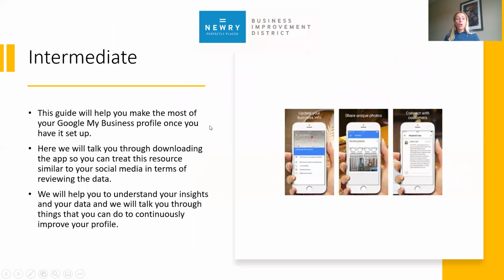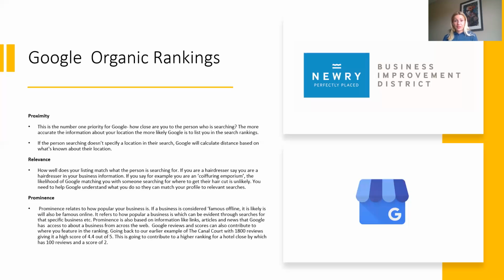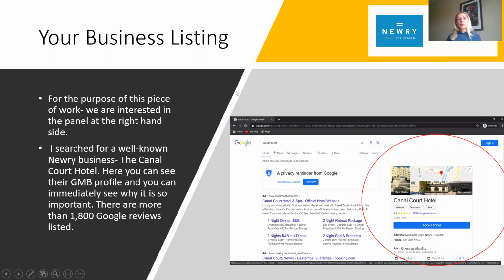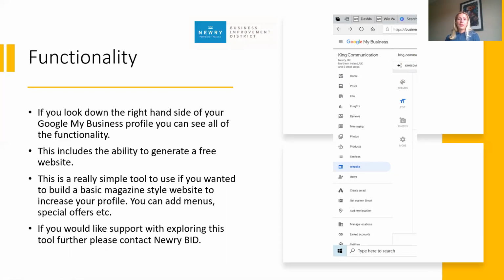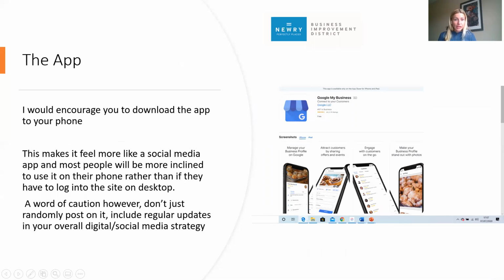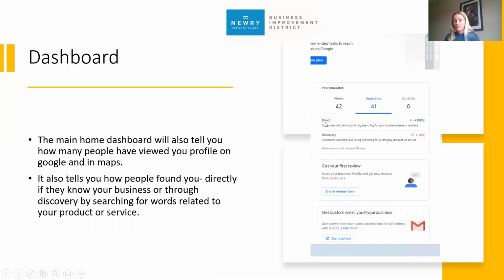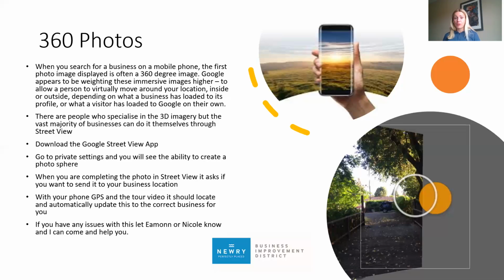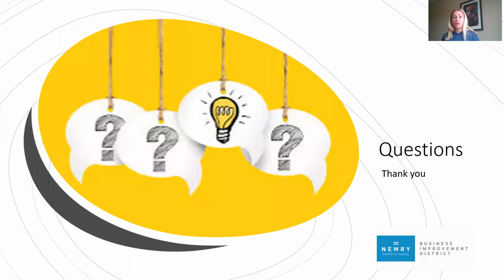Google My Business Intermediate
Newry BID teamed up with King Communication for a series of Webinars to help businesses get the most out of their Google My Business. If you're new to Google My Business or want a refresh on tips, Check out our video our first Beginner Video, if you have watched the first video this will be a great follow on.